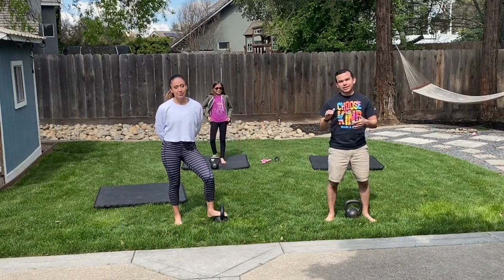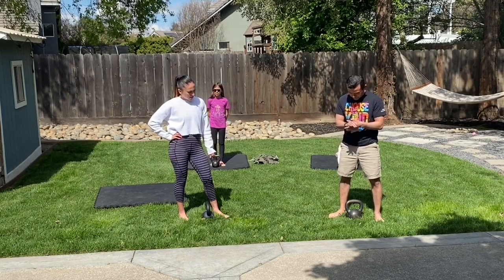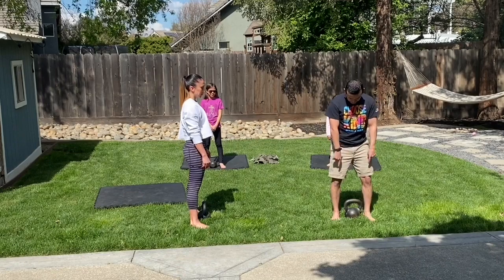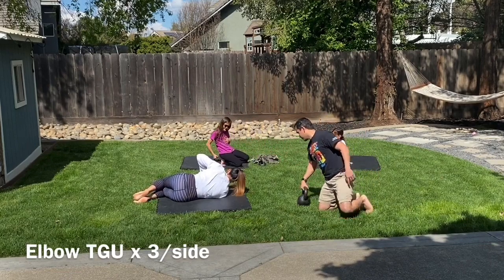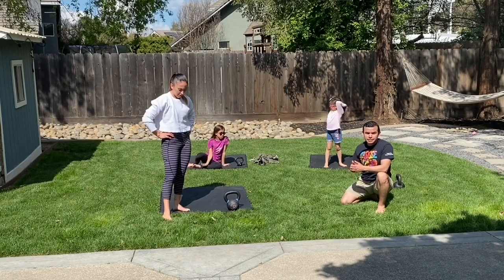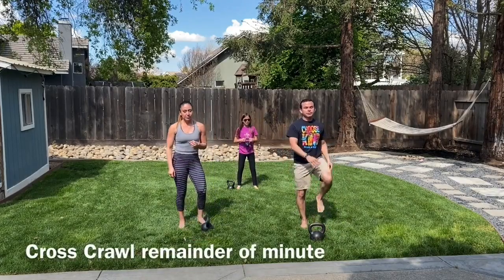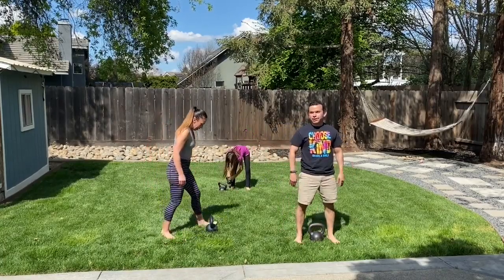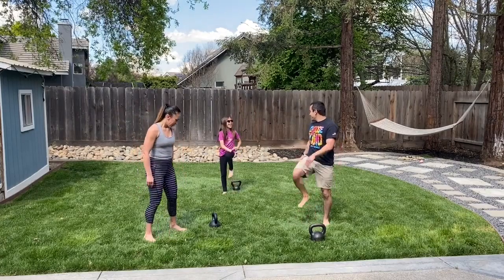KB Level 1 Strength and Conditioning